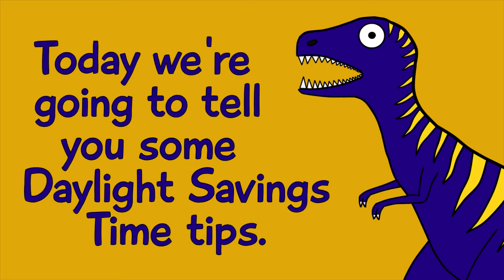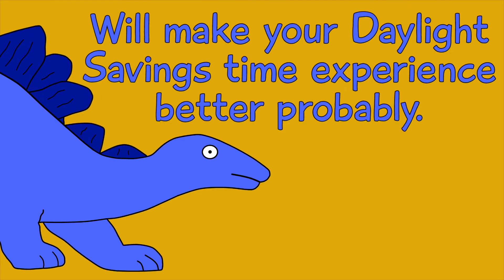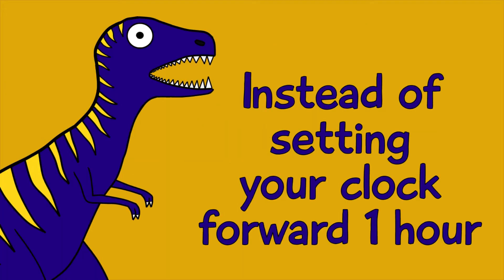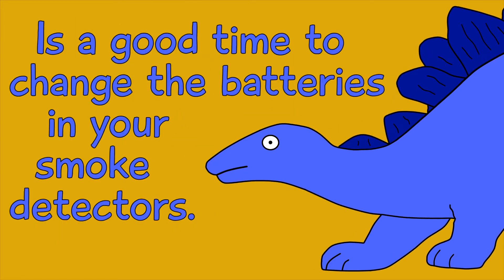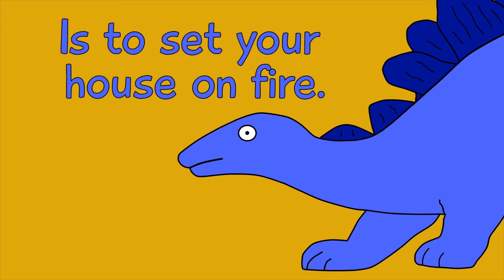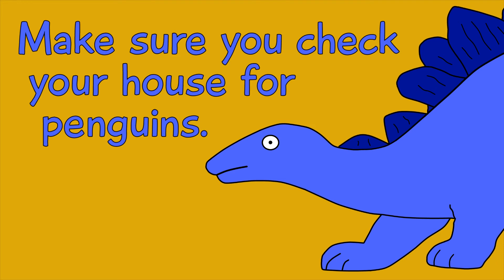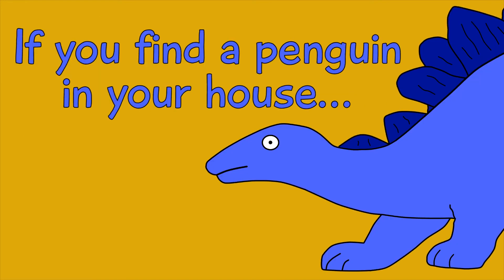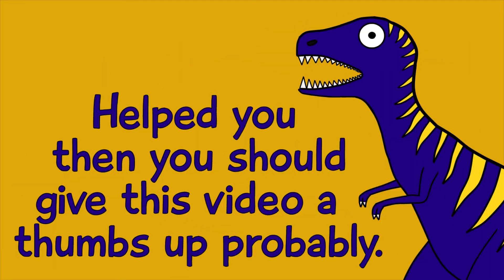Daylight Saving Time Tips!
Greg and Kelly tell you some helpful Daylight Saving Time tips probably!